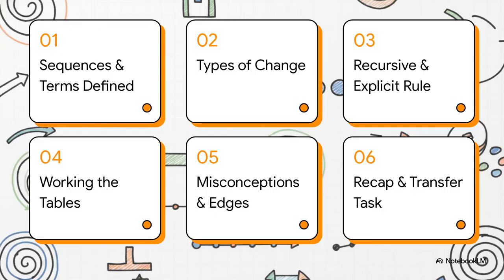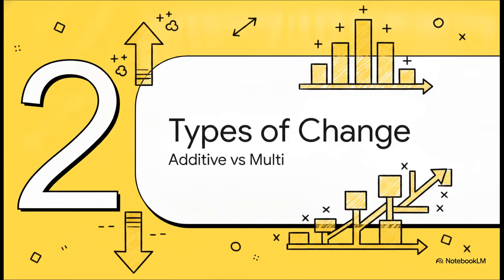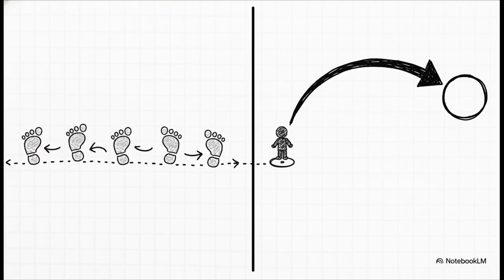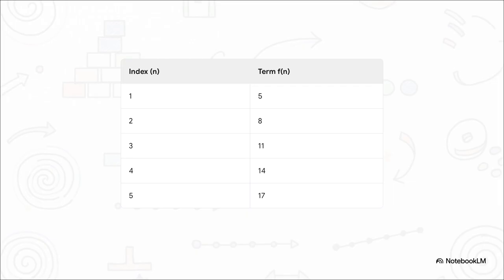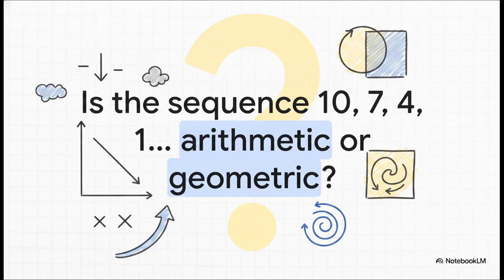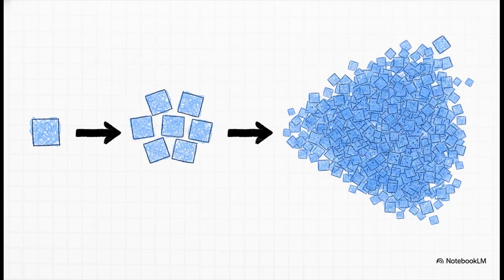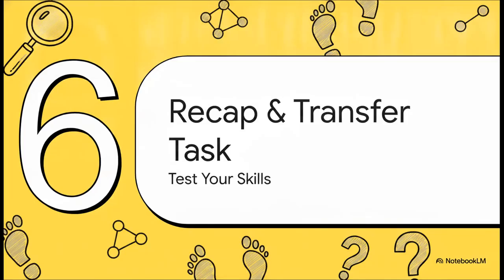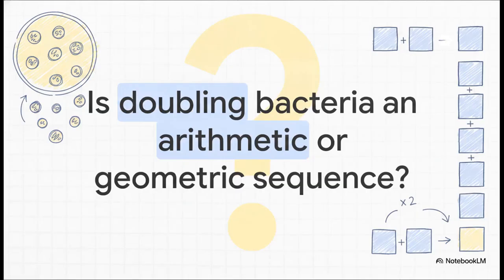Grade 8 Algebra I: Arithmetic and Geometric Sequences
Learn arithmetic and geometric sequences: additive vs. multiplicative change, recursive and explicit rules, and working with tables.

Chapters:
0:00 Intro: decoding sequences
0:47 Sequences and terms defined
1:23 Additive vs. multiplicative change
2:12 Recursive and explicit rules
2:54 Working with tables
5:39 Common misconceptions
6:50 Recap and transfer task

This Solbee Explainer covers “Arithmetic and Geometric Sequences” for the Saint Paul American School Grade 8 Algebra I curriculum.